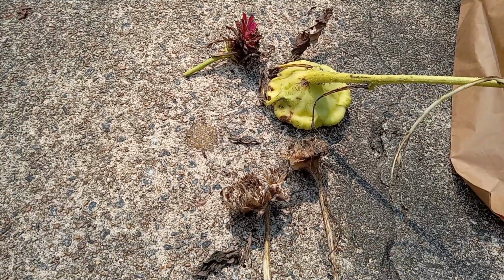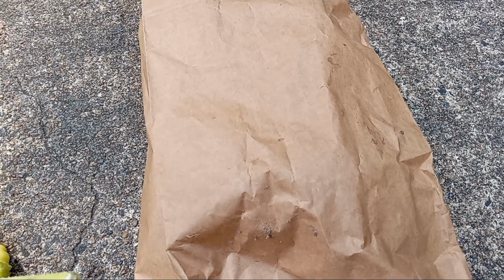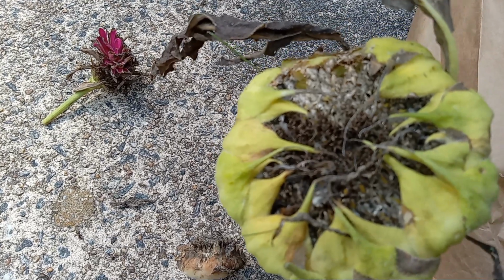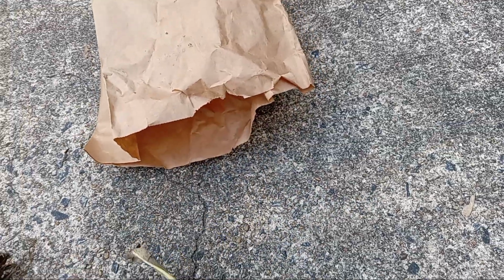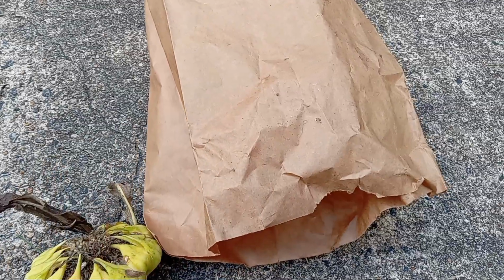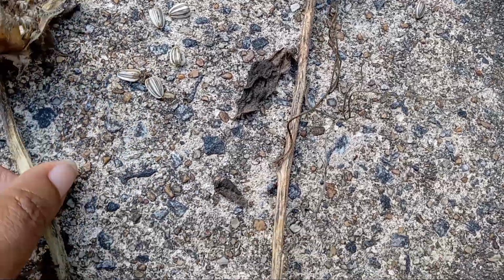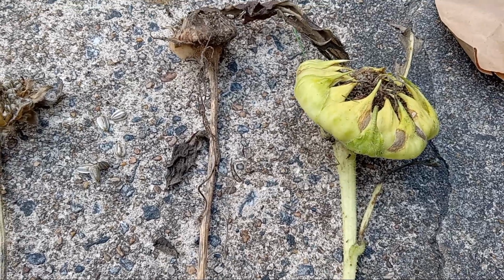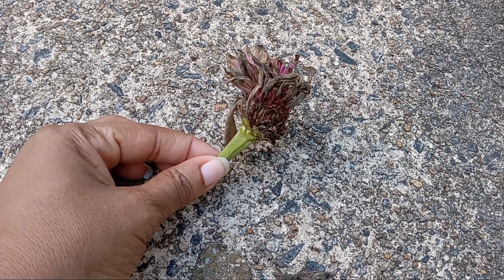Seed Saving and Brown Bagging It